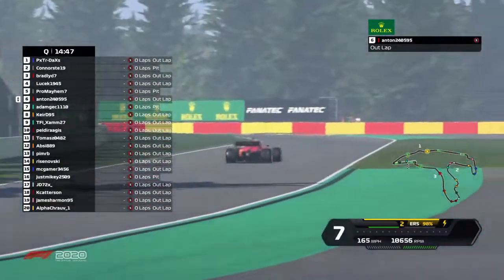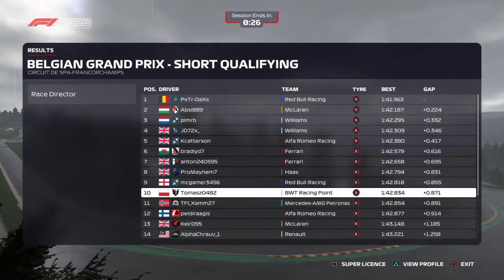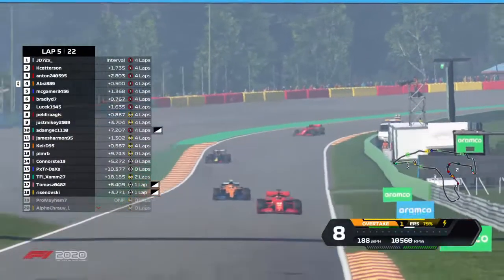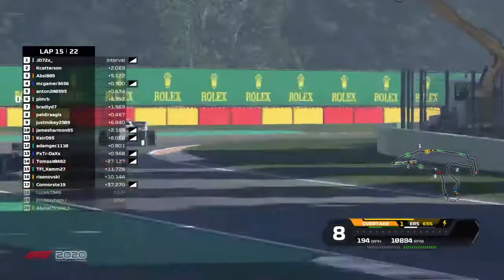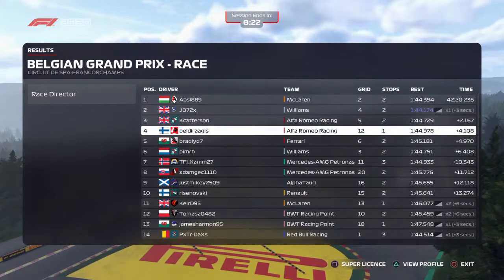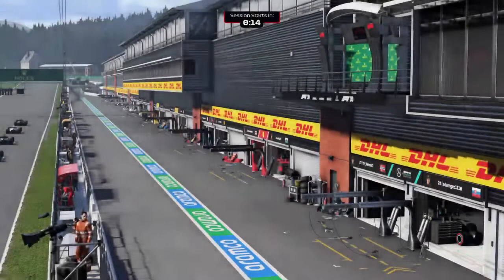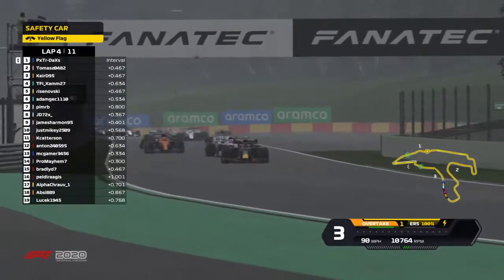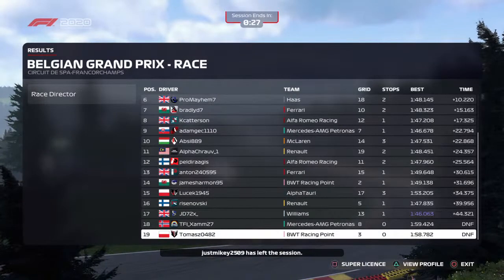CSGB Racing - S3 R5 - Belgium - F2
F1 2020 PS4/5 League with a unique dual-race format.

18 minute qualifying session followed by a 50% Feature Race, and a reverse-grid 25% Sprint Race.

Monday - CSGB F1
Tuesday -  CSGB F2

Sessions start at 19:00 UK time.